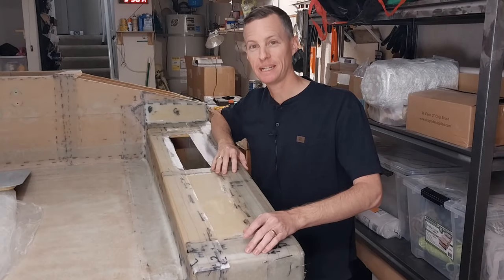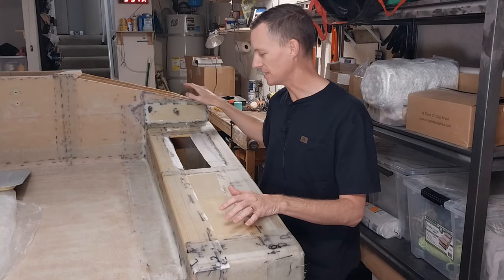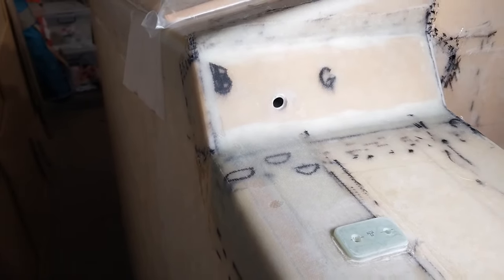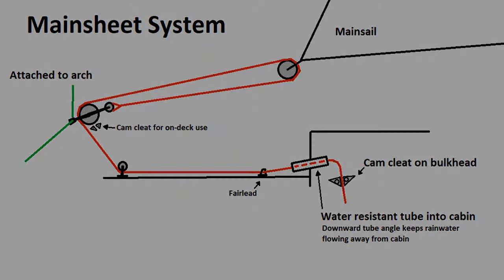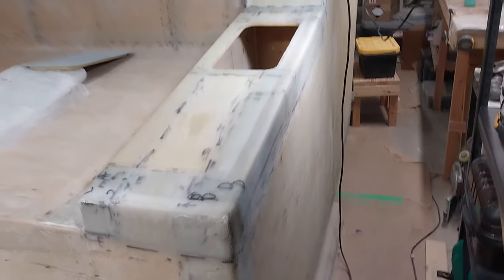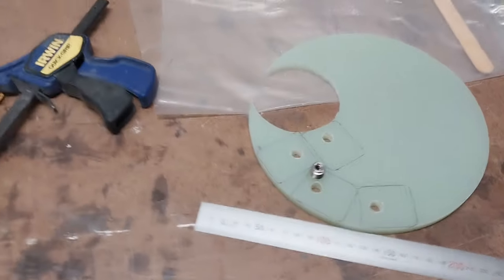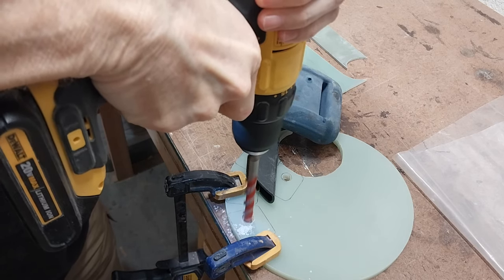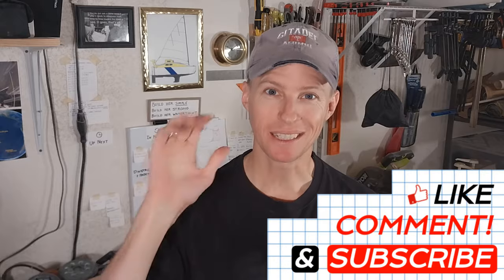OCSS-074Pt6 Drilling G-10 for Latches (February Mini Episodes)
THE BOAT: Scow Bow Mini-Cruiser. 14’ long (4.25M,) with a 6’ beam (1.8M,) and a draft of 2’6” (0.77M.) She features twin keels and a Ljungström rig. Every design decision is made to keep her simple, strong, and watertight.

In this episode I remove peel ply and clean up the starboard coaming deck. I then drill holes for my G-10 latches that will secure the deck locker hatch cover. G-10 is a high-pressure fiberglass laminate material.
Movie clip at the end is from The Sand Pebbles (1966) directed by Robert Wise. Stars Steve McQueen, Richard Attenborough, Richard Crenna and Candice Bergen.

🛒 Amazon Wishlist
₿ Bitcoin: bc1qryllpsf8putynvvsk246ur03yn5wsdrelpmwtg